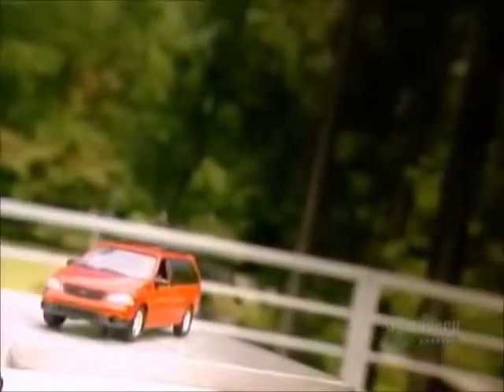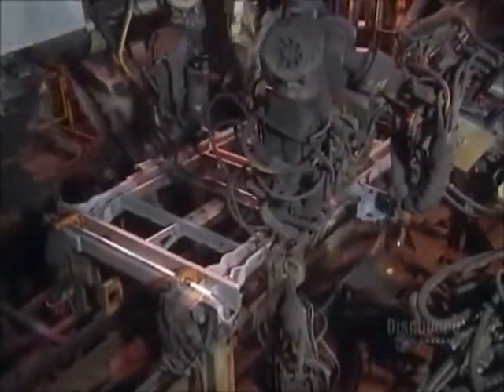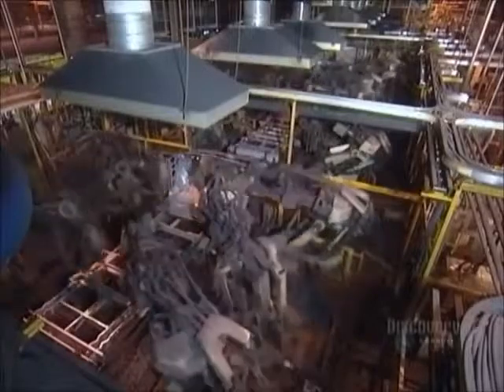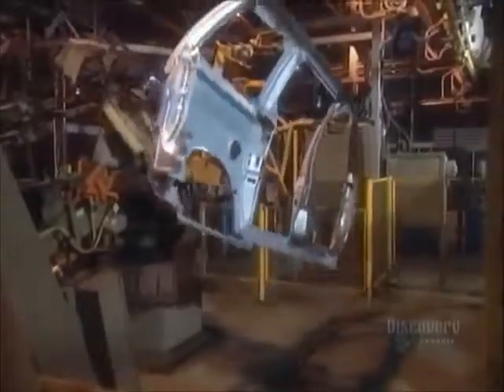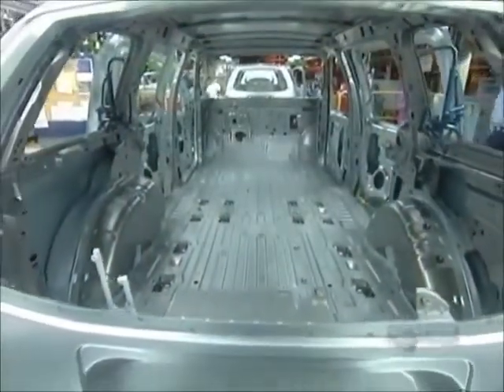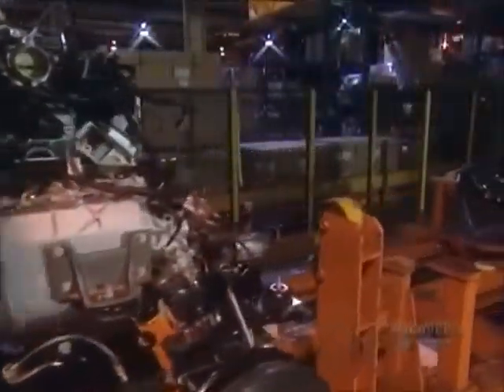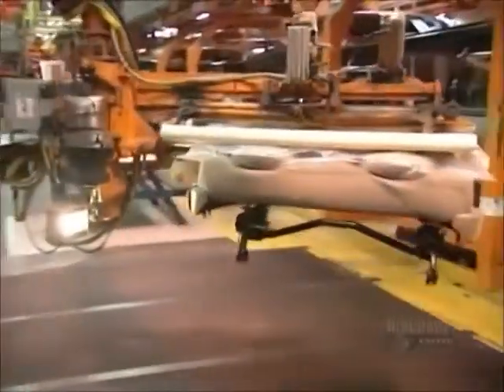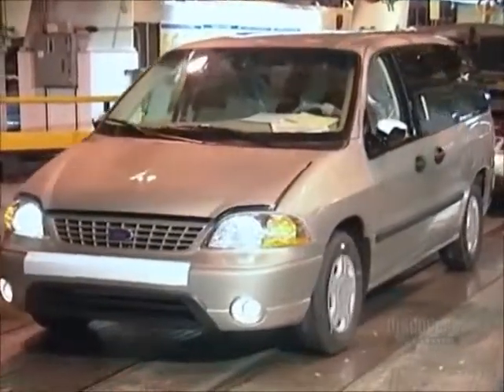How its Made Cars